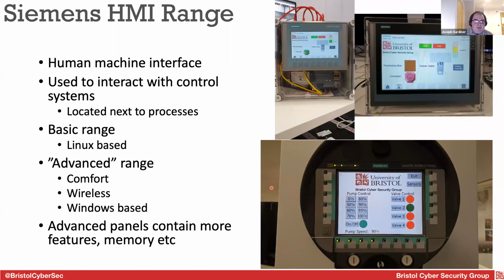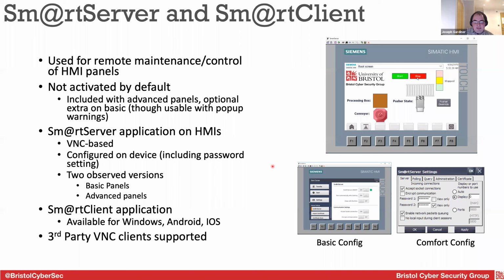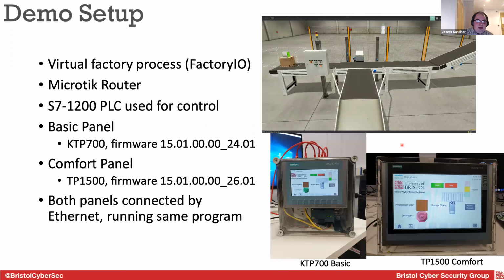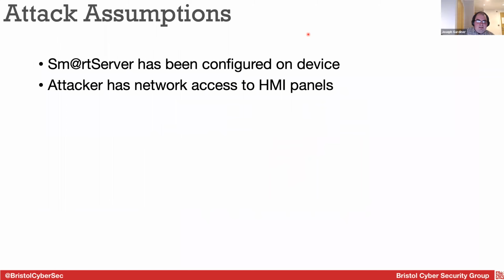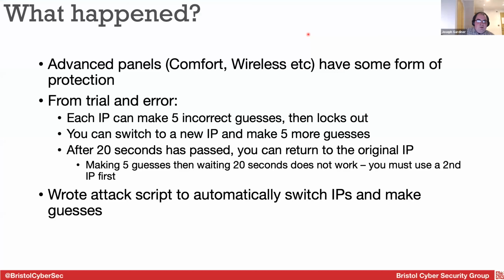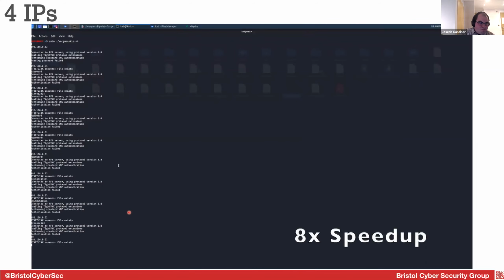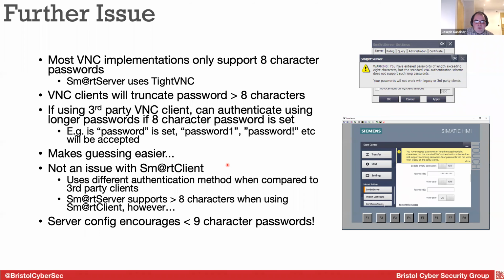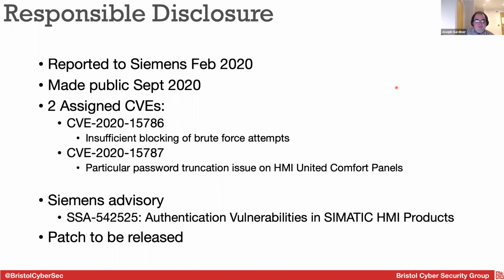[CPSIoTSec20] DEMO Gone in 20 Seconds Overview of a Password Vulnerability in Siemens HMIs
DEMO: Gone in 20 Seconds - Overview of a Password Vulnerability in Siemens HMIs
Joseph Gardiner* and Awais Rashid